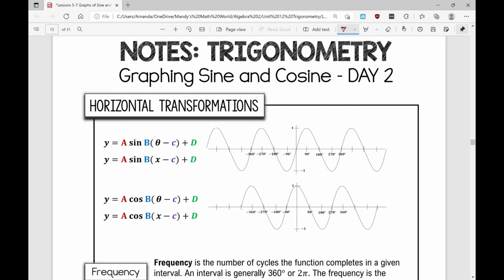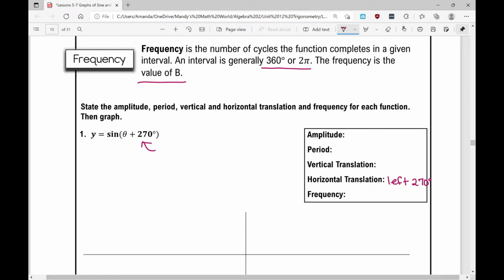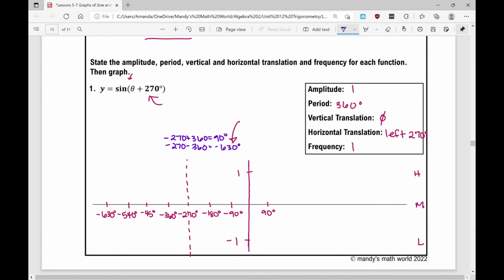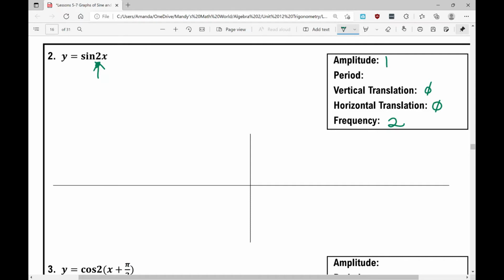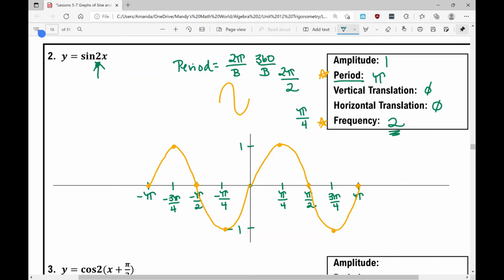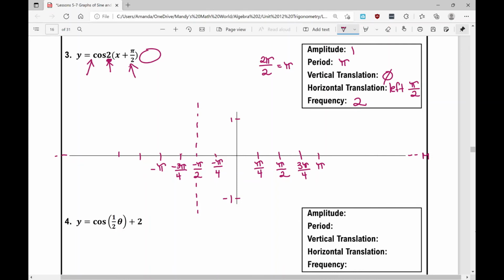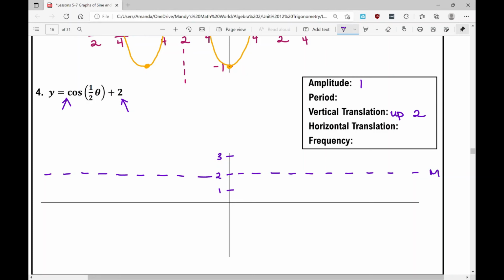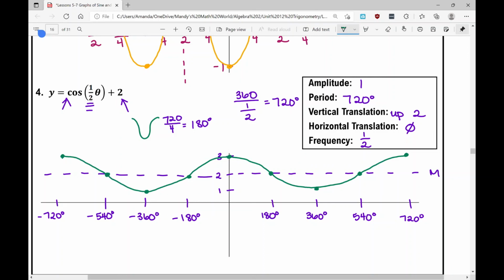Graphing Sine and Cosine DAY 2 (Algebra 2 lesson)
In the lesson for day 1, we looked at the sine and cosine parent functions with amplitude changes and vertical translations.

In this lesson, we add horizontal translations (phase shifts) and period changes. We discuss frequency as well.

Access the notes and assignment to accompany the video from my TpT store